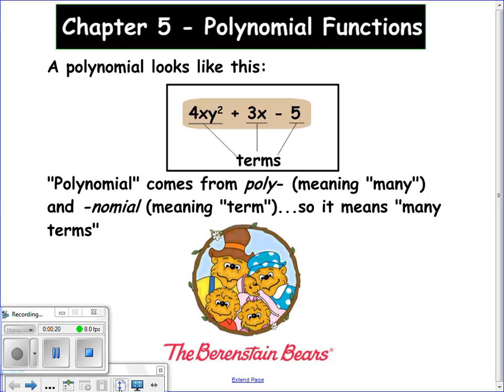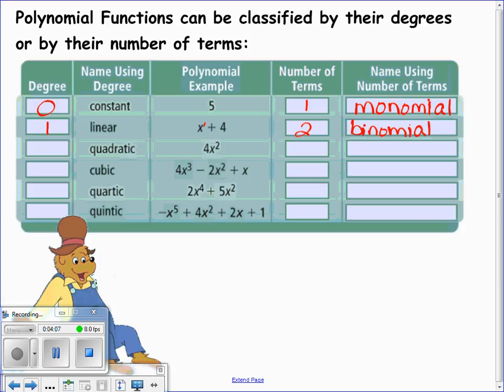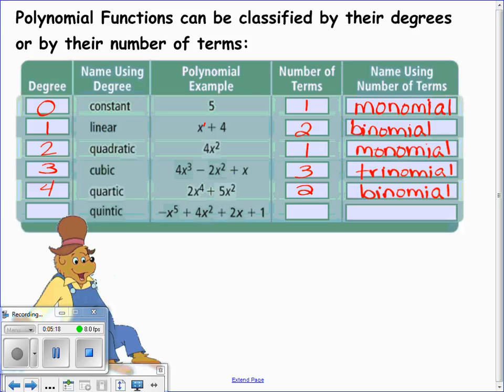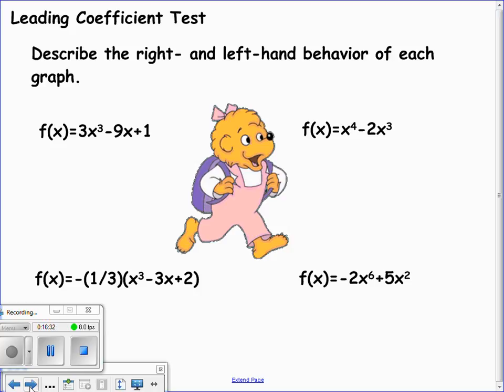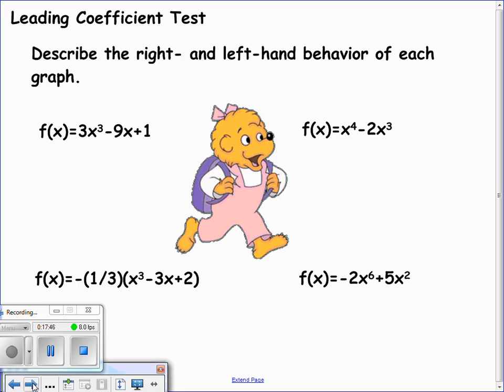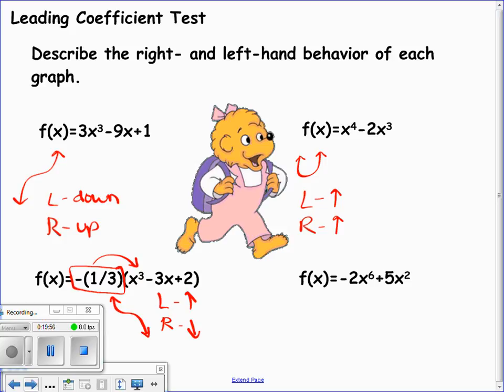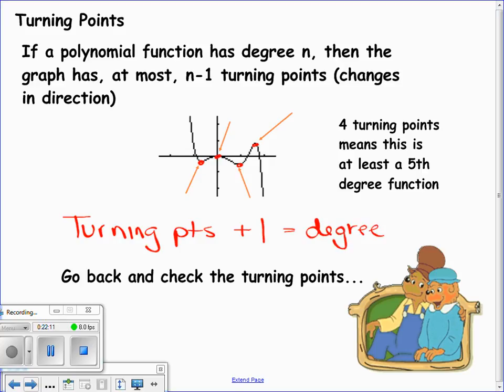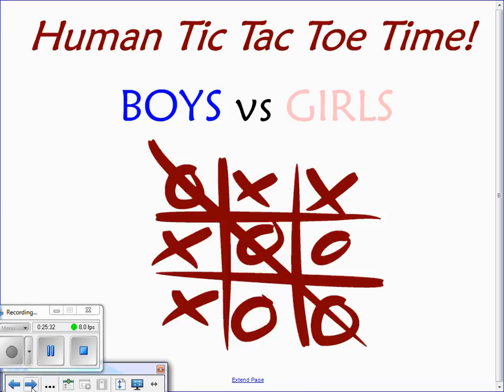5 1 video notes